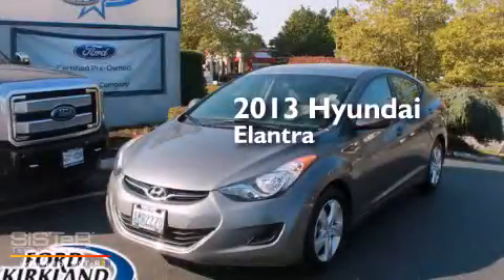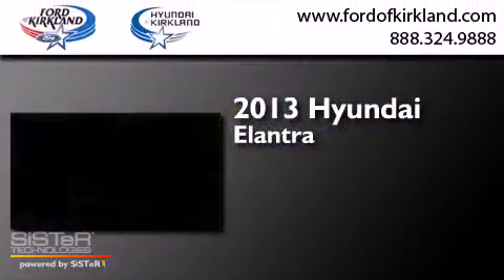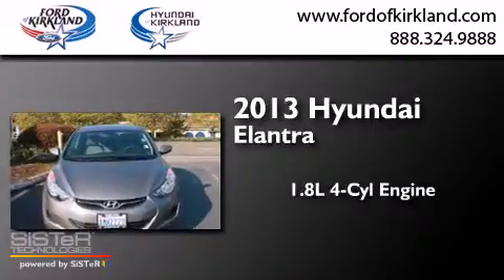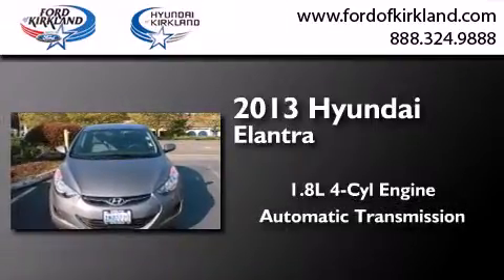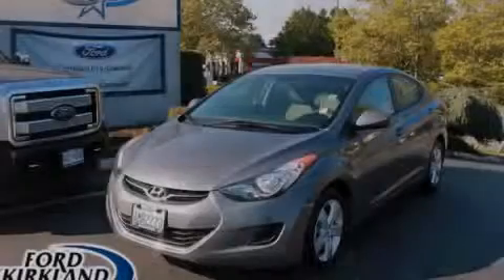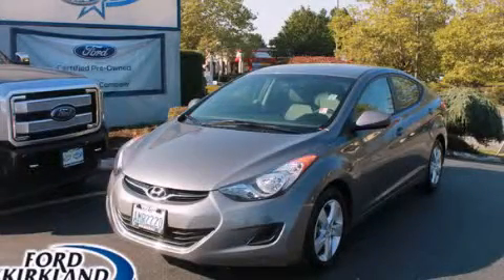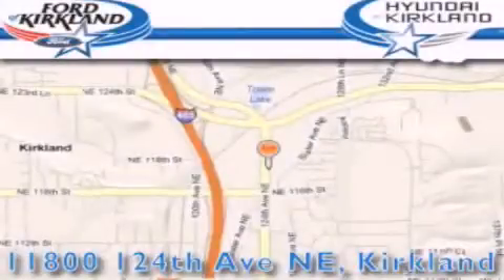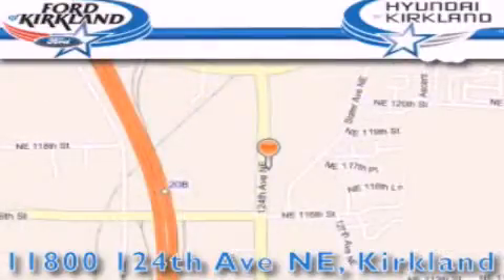Pre-Owned 2013 Hyundai Elantra Kirkland WA 98034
We have been honored to serve the Kirkland WA area , we promise that your experience at our dealership will exceed your expectations ! Year : 2013 Make : Hyundai Model : Elantra Engine : 1.8L 4Cyl Trans . : Automatic Exterior : Radiant Silver Miles : 37,716 Interior : Gray Stock : S6277 Ford and Hyundai of Kirkland 124th Ave NE Kirkland , WA 98034